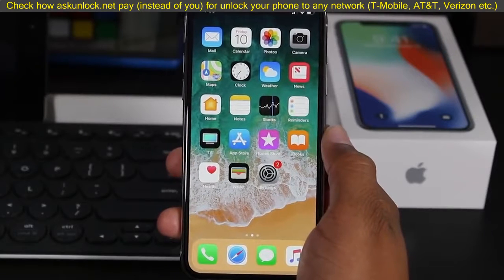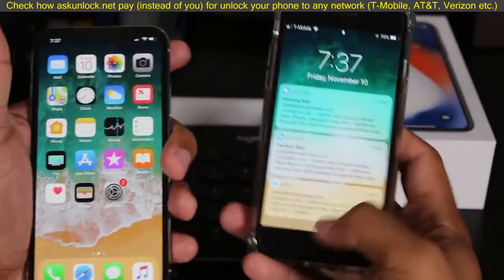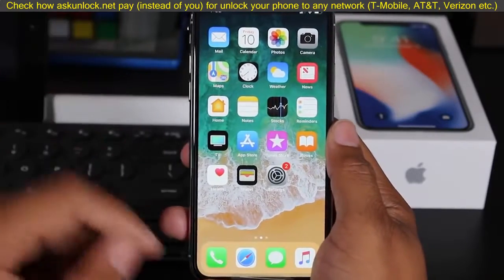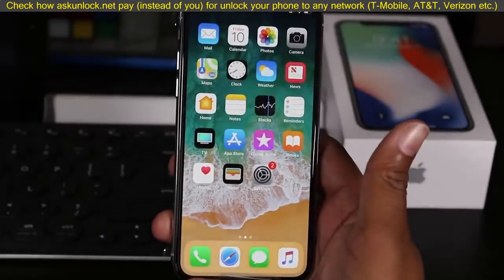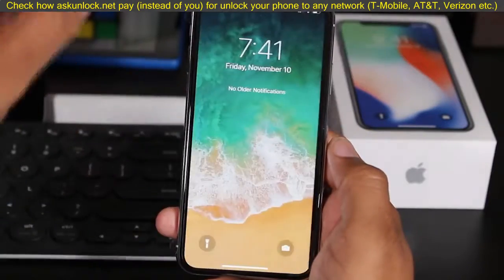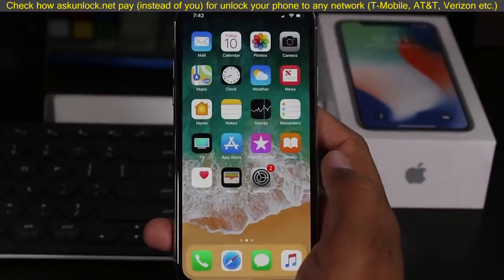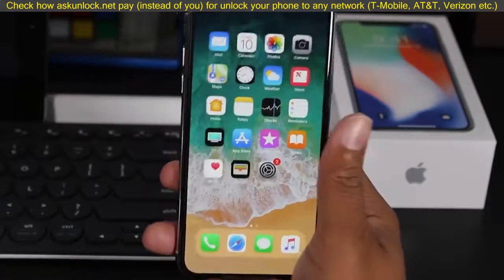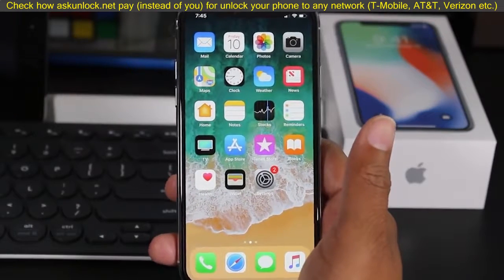How to Use the iPhone X for Beginners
How to Use the iPhone X for Beginners. Learned a lot in the first video? Jump to Part 2!